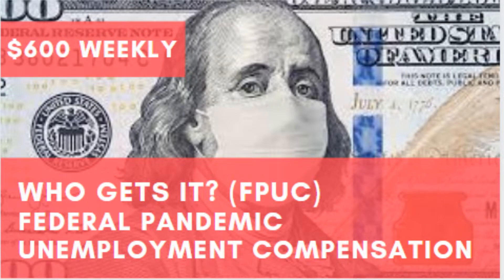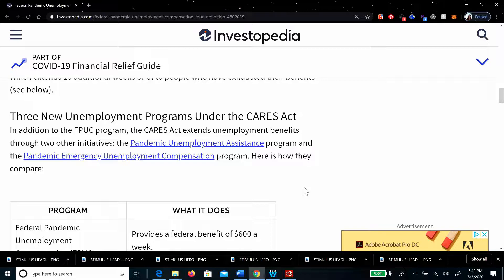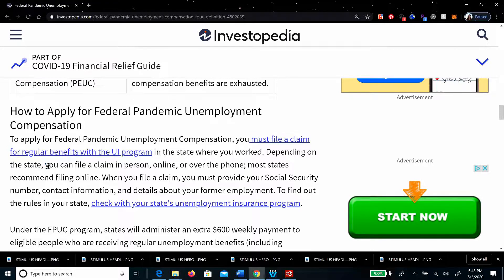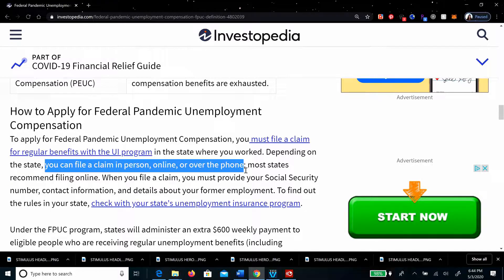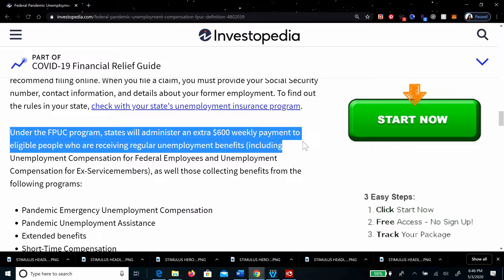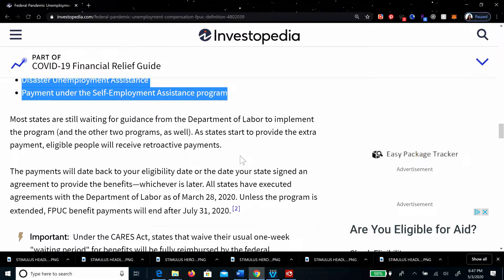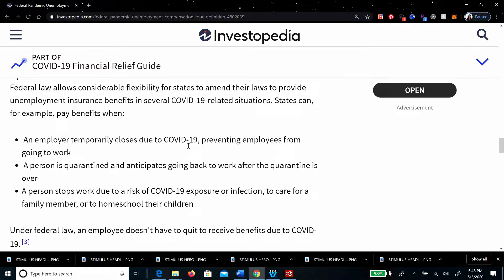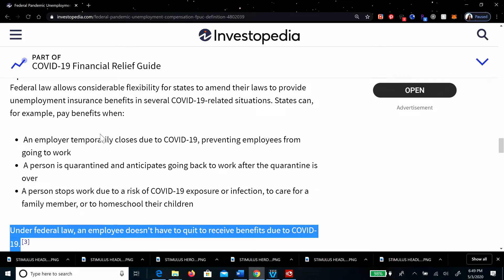STIMULUS $600 per week - Federal Pandemic Unemployment Compensation BENEFIT EXTENSION UI BENEFITS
How can you get an extra $600 per week?

The Federal Pandemic Unemployment Compensation (FPUC) is part of the Cares Act.

Under FPUC, eligible people who collect certain unemployment insurance benefits—including regular unemployment compensation—will get an extra $600 in federal benefits each week through July 31, 2020.

Share your thoughts/comments/suggestions down in the Comments section.

The Atlas Post is news relating to finances, the CARES act, relief, stimulus bills and more for those who like to get tips and hear their news.

Acorns: (invest a little, grow a lot – special referral bonus til end of May – refer 4 for $250)

It is not intended to provide and should not be construed or relied on for, tax, legal, accounting or financial advice. If you need advice, consult your own tax, legal, accounting or financial advisor or professional before engaging in any transaction.